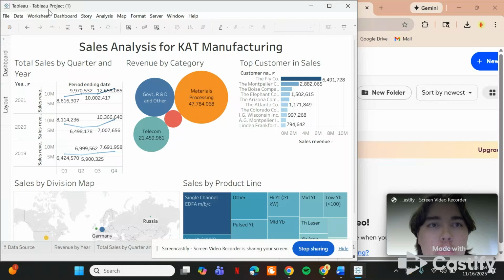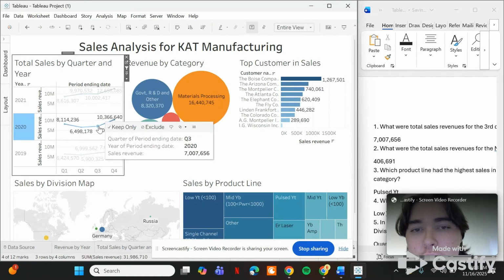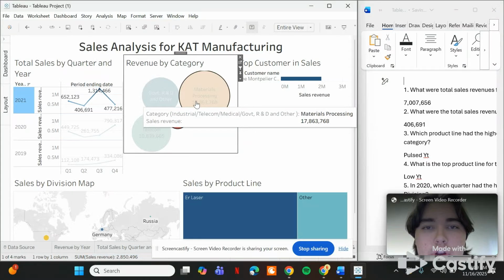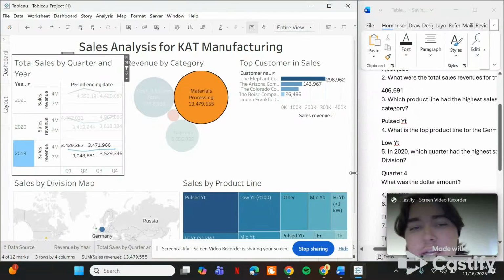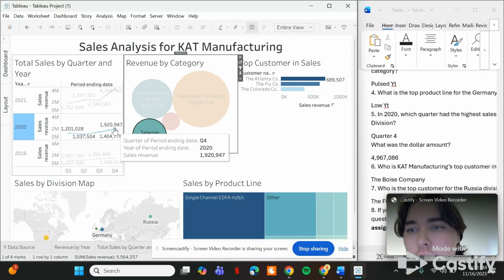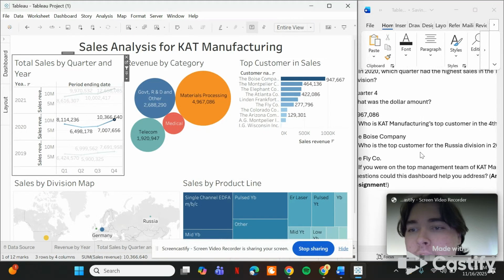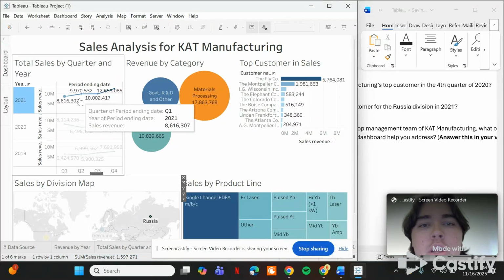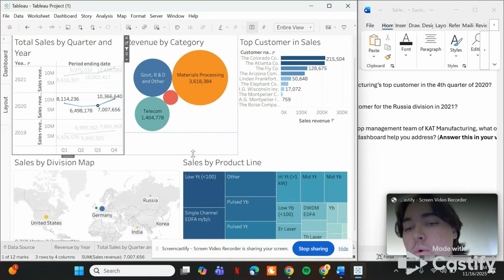ACG. 2021- Tableau KAT Manufacturing Dashboard - Reese Barberie